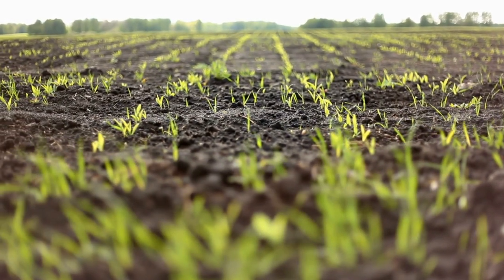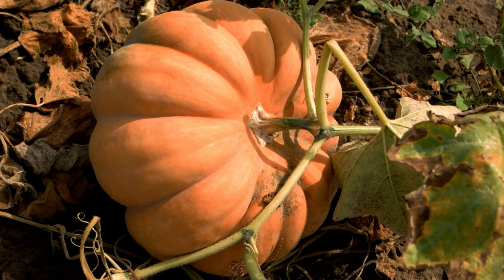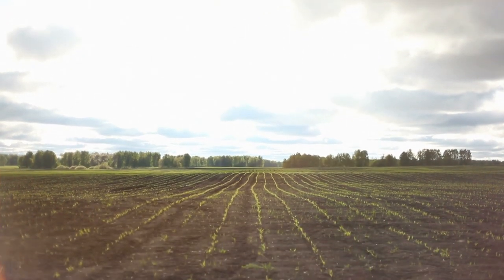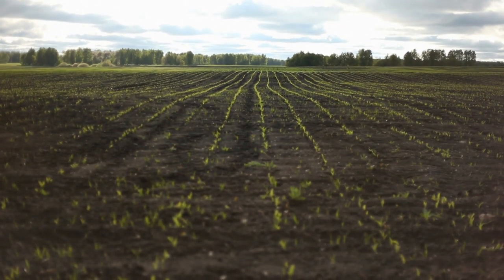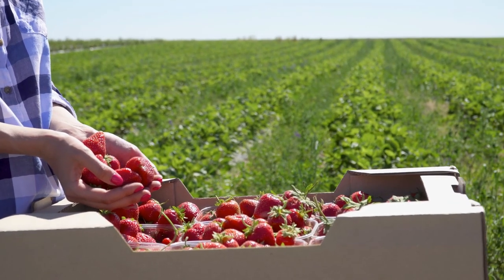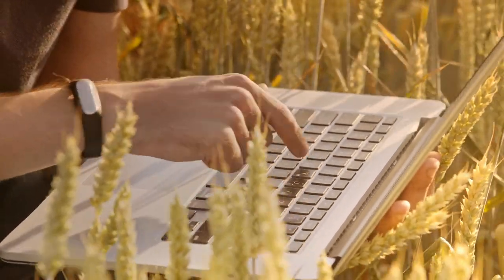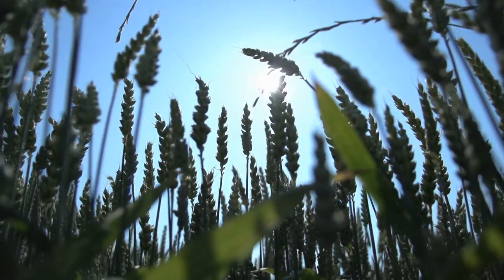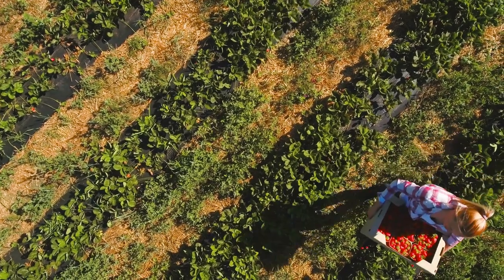What is Sustainable Agriculture? And How We Practice It?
In agriculture,   sustainability is a complex idea with many facets,   including the economic (a sustainable farm should be a profitable business that contributes to a robust economy),   the social (it should deal fairly with its workers and have a mutually beneficial relationship with the surrounding community),   and the environmental.
Environmental sustainability in agriculture means good stewardship of the natural systems and resources that farms rely on.   Among other things,   this involves:
Building and maintaining healthy soil
Managing water wisely
Minimizing air,   water,   and climate pollution
Promoting biodiversity.
Sustainable agriculture practices
Over decades of science and practice,   several key sustainable farming practices have emerged—for example:
Rotating crops and embracing diversity.   Planting a variety of crops can have many benefits,   including healthier soil and improved pest control.   Crop diversity practices include intercropping (growing a mix of crops in the same area) and complex multi-year crop rotations.
Planting cover crops.   Cover crops,   like clover or hairy vetch,   are planted during off-season times when soils might otherwise be left bare.   These crops protect and build soil health by preventing erosion,   replenishing soil nutrients,   and keeping weeds in check,   reducing the need for herbicides.
Reducing or eliminating tillage.    Traditional plowing (tillage) prepares fields for planting and prevents weed problems,   but can cause a lot of soil loss.   No-till or reduced till methods,   which involve inserting seeds directly into undisturbed soil,   can reduce erosion and improve soil health.
Applying integrated pest management (IPM).   A range of methods,   including mechanical and biological controls,   can be applied systematically to keep pest populations under control while minimizing use of chemical pesticides.
Integrating livestock and crops.   Industrial agriculture tends to keep plant and animal production separate,   with animals living far from the areas where their feed is produced,   and crops growing far away from abundant manure fertilizers.   A growing body of evidence shows that a smart integration of crop and animal production can be a recipe for more efficient,   profitable farms.
Adopting agroforestry practices.   By mixing trees or shrubs into their operations,   farmers can provide shade and shelter to protect plants,   animals,   and water resources,   while also potentially offering additional income.
Managing whole systems and landscapes.   Sustainable farms treat uncultivated or less intensively cultivated areas,   such as riparian buffers or prairie strips,   as integral to the farm—valued for their role in controlling erosion,   reducing nutrient runoff,   and supporting pollinators and other biodiversity.
A key theme connecting many of these practices is diversification.   “Keep it simple” is good advice in many situations,   but when it comes to agriculture,   the most sustainable and productive systems are more diverse and complex—like nature itself.